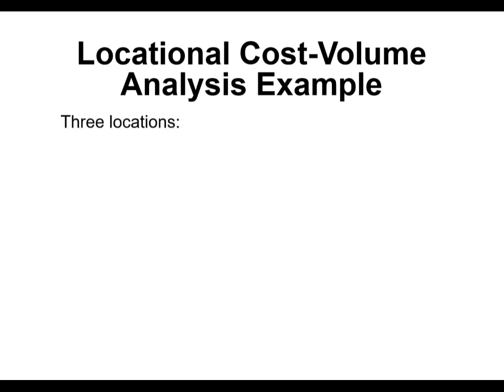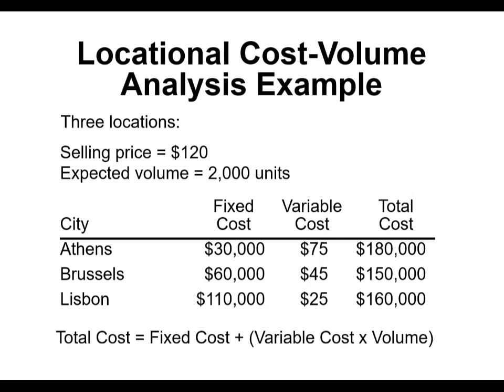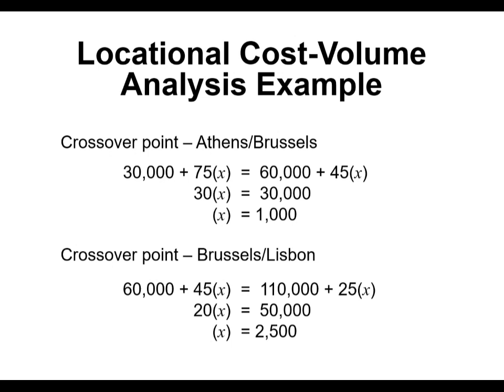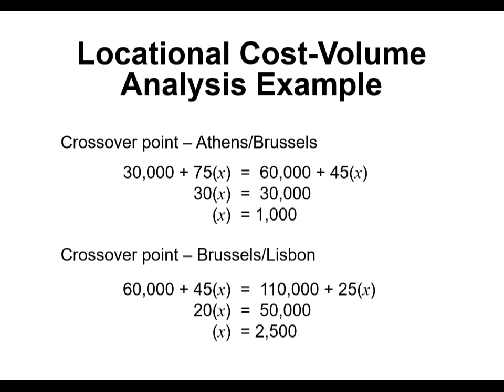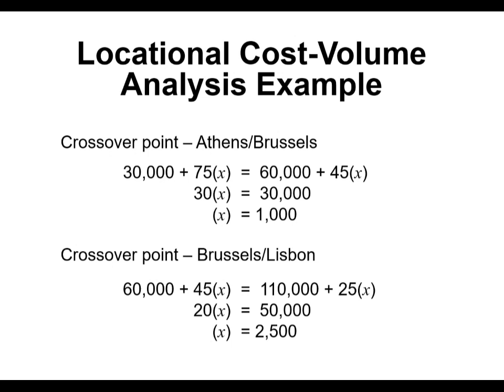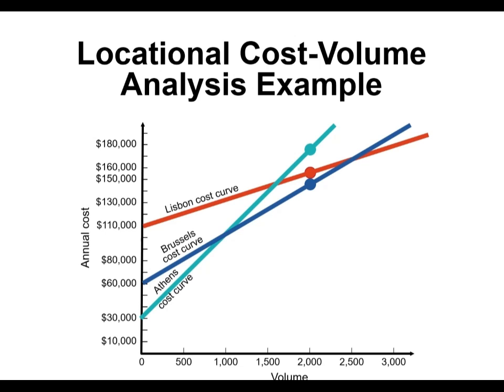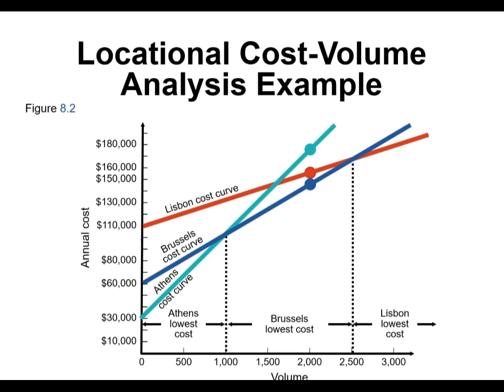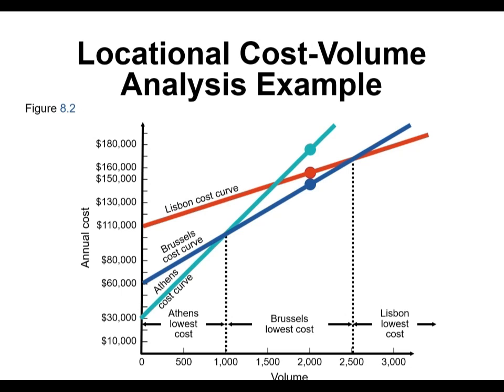Chapter 4: Location Strategies (Locational Cost-Volume Analysis)